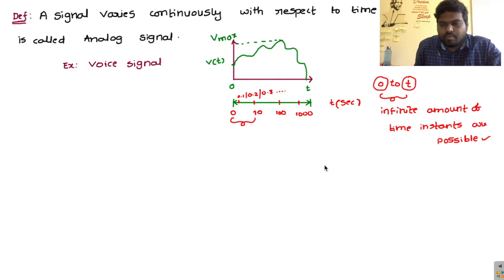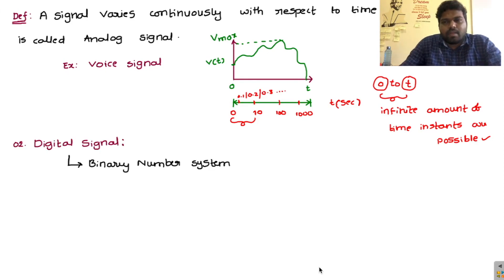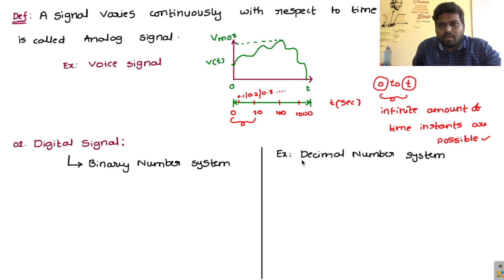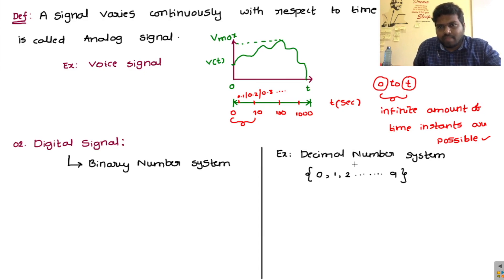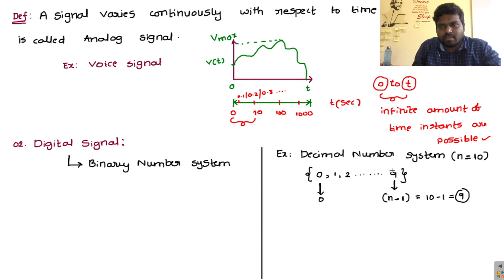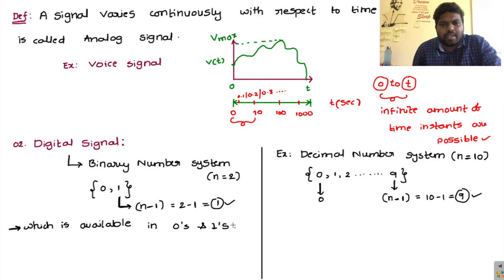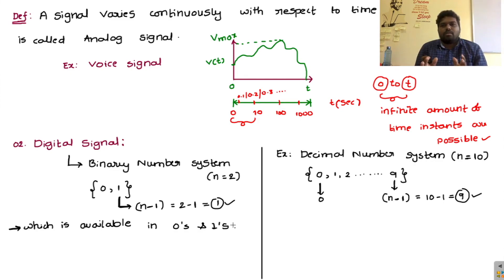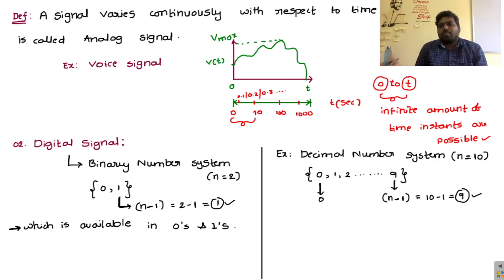Digital Electronic Circuits-2/A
DECLecture-2/A

Suggested Books for DEC:

RP Jain

Morris Mano